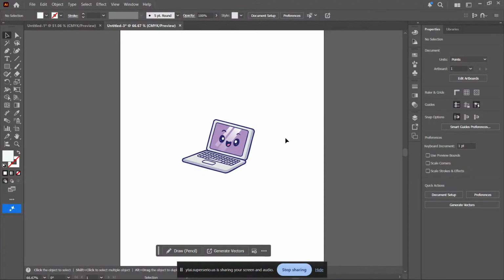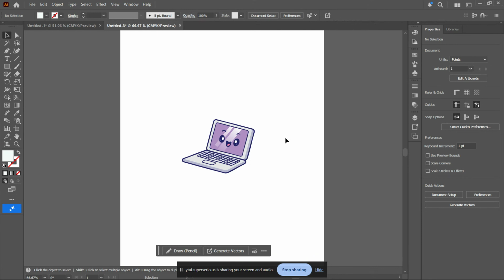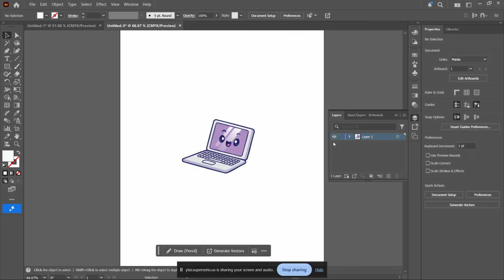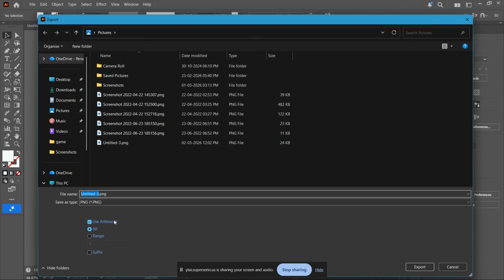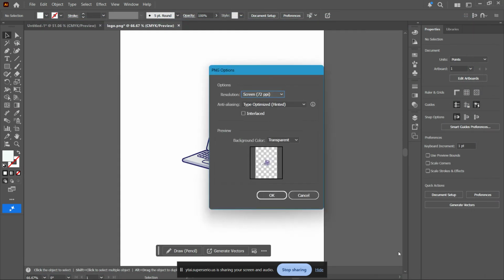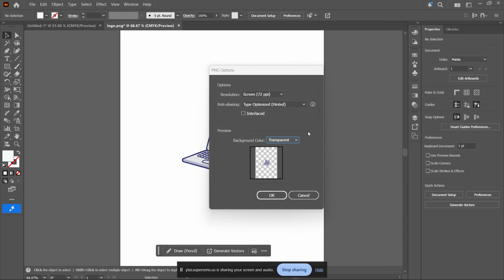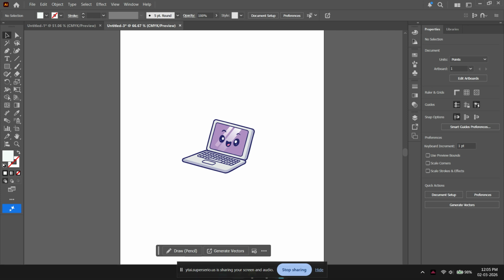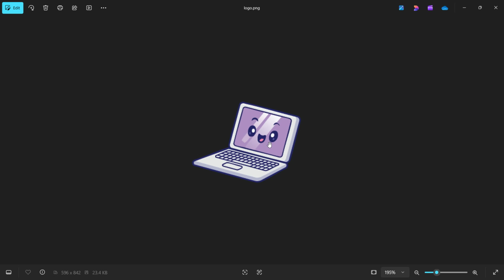How To Save A File With Transparent Background In Adobe Illustrator (2026 Easy Guide)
Learn how to export a PNG with a transparent background in Adobe Illustrator step by step. This quick guide shows the exact settings you need to avoid white backgrounds.

Timestamps:
0:00 Introduction
0:32 Check And Remove Background Rectangle
1:05 Go To File → Export → Export As
1:28 Choose PNG And Use Artboards
1:58 Set Background To Transparent
2:22 Choose Resolution Settings
2:45 Export And Check Transparency